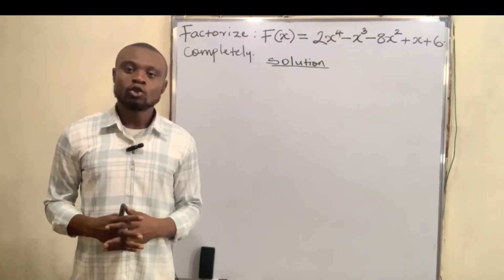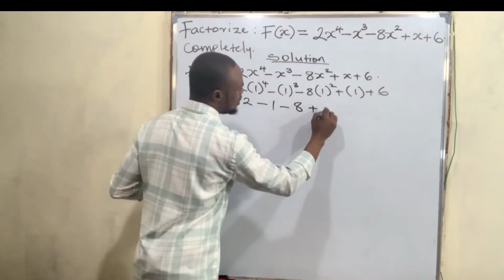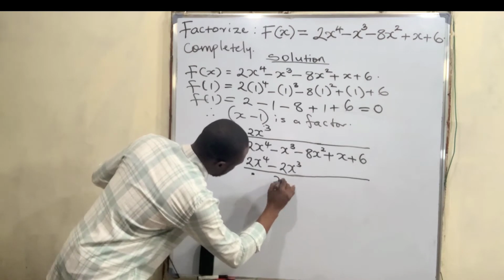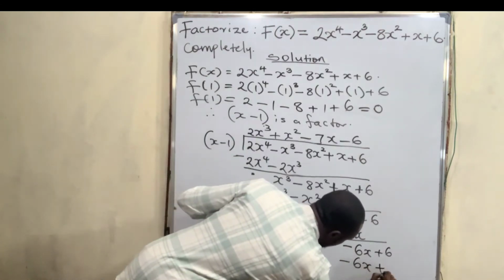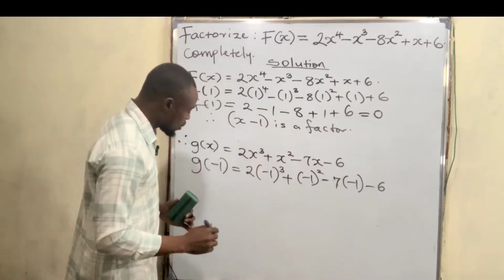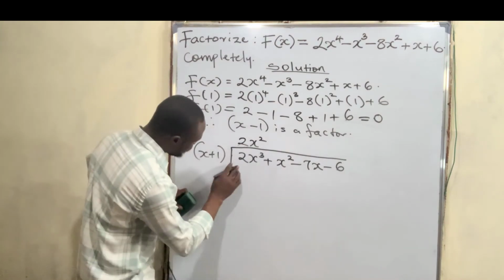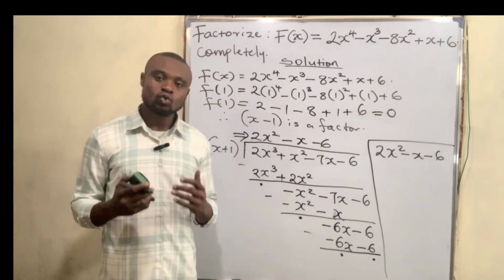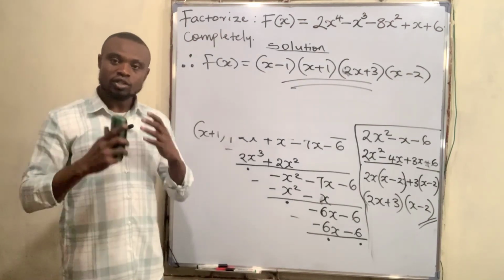Lesson 4 || Solution to Quatic polynomials.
This is an interesting video that is aimed at teaching students how to solve questions on Quatic Polynomials.

The main point here is the use of Factor Theorem and the idea of Long Division in solving the problem.

See you in my next video. Thank you.